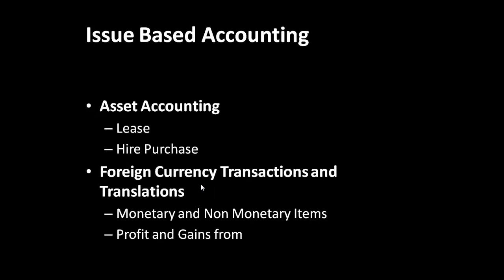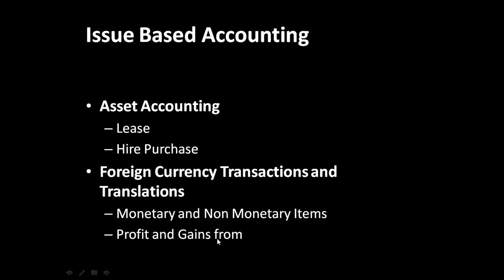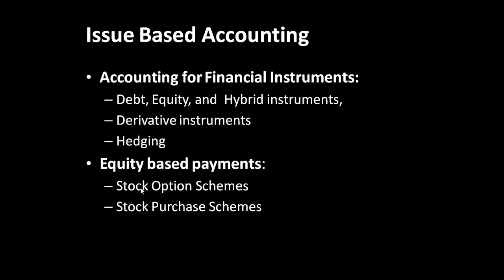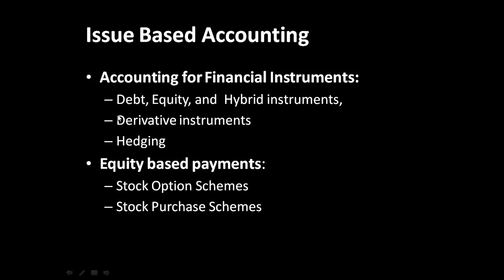CAPAS introduction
Introduction The course will make attempt to get into the details of the specific accounting issues and the relevant the accounting standards  including IFRS.

Objectives of course
• To understand the advanced issues of business management and their accounting treatment
• To understand the principles underlying the new standards
• To understand the difference between the Indian Accounting Standards and the IFRS
• To critically examine some of the important standards